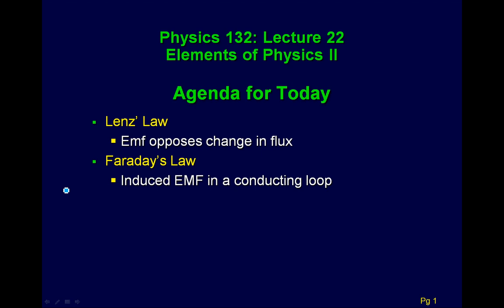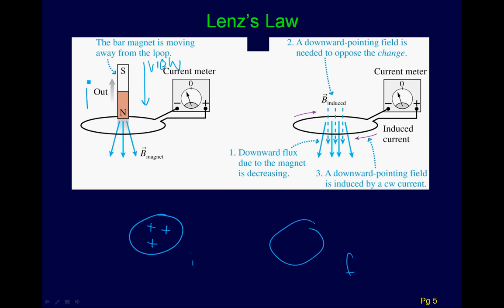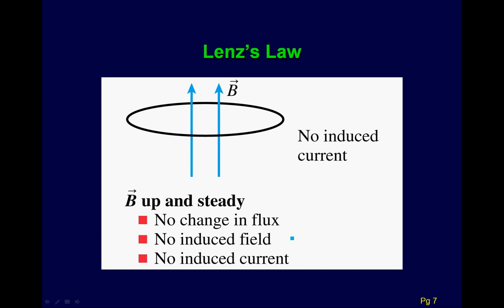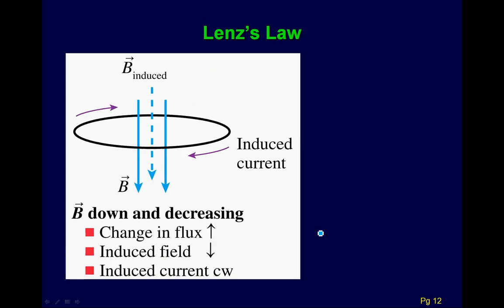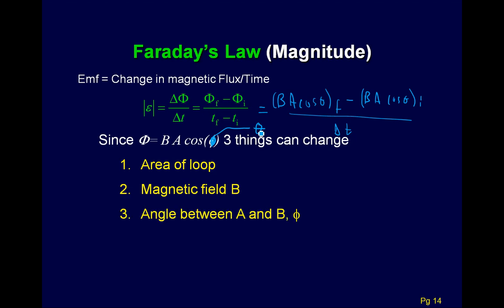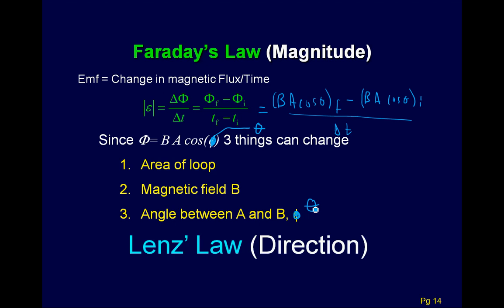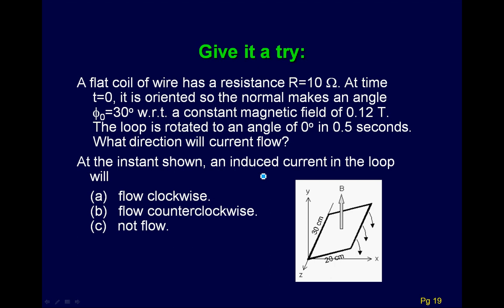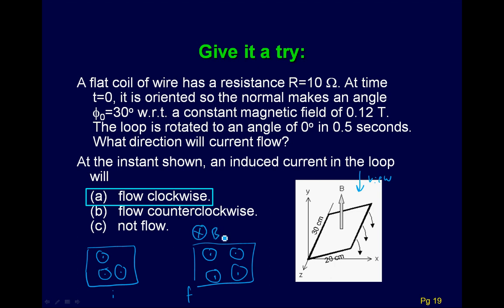Lecture 15: Electromagnetic Induction II